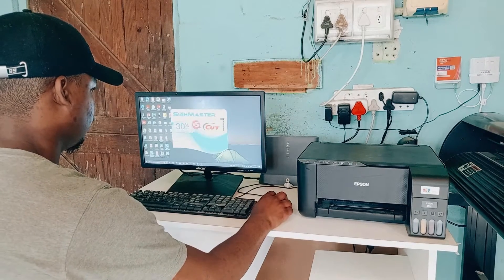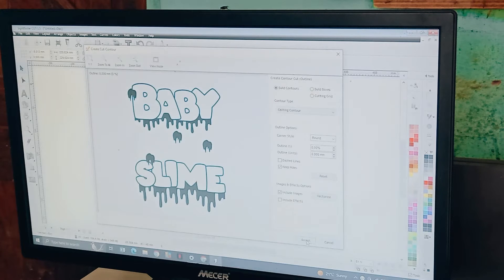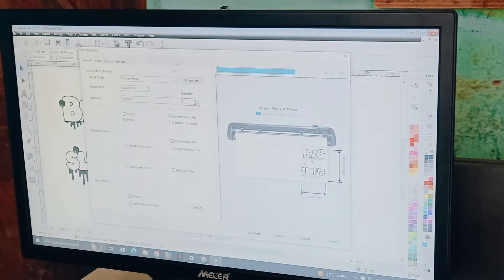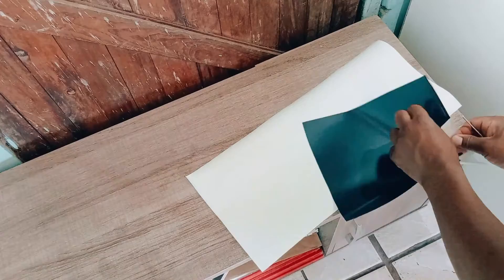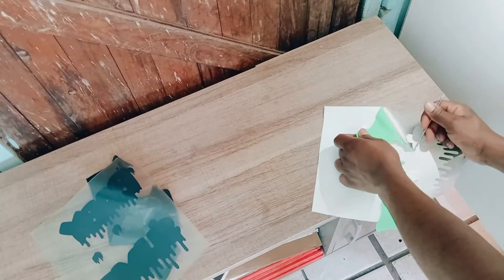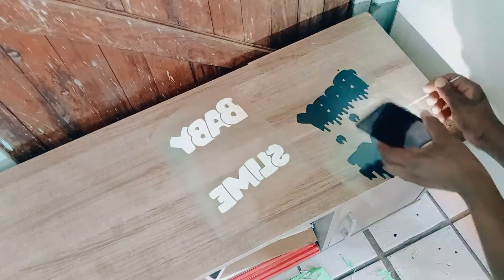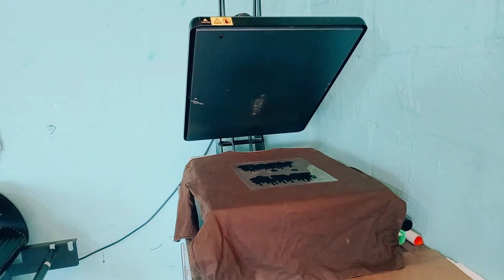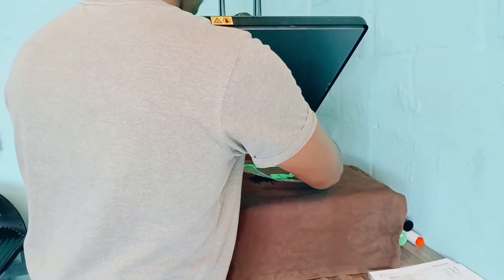Vinyl Printing for beginners, Using Signmaster V3.5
Remove background before printing for best results.